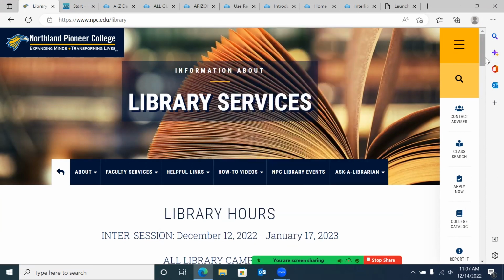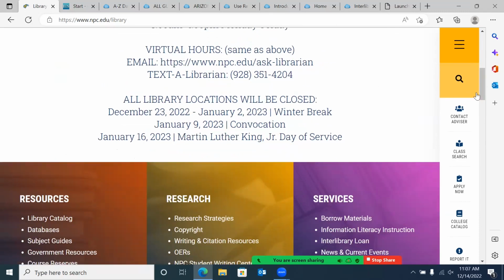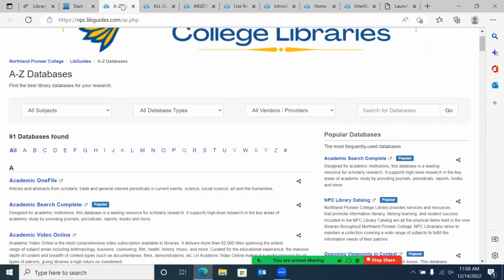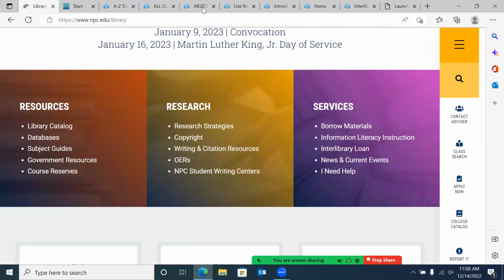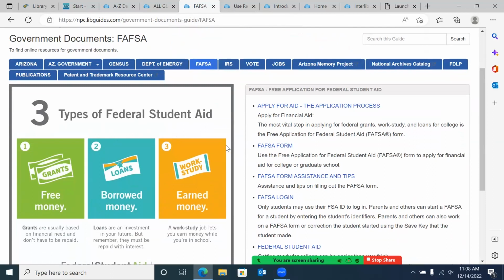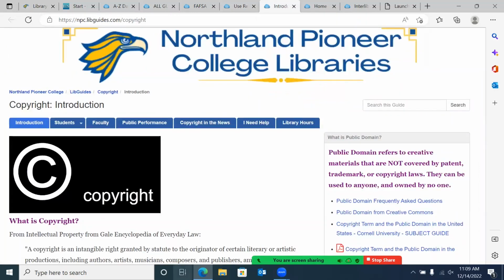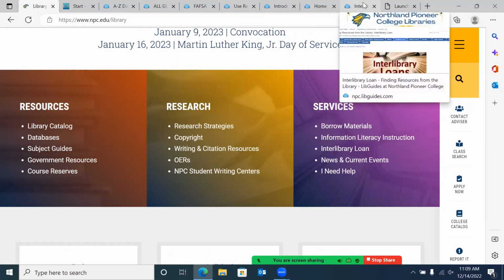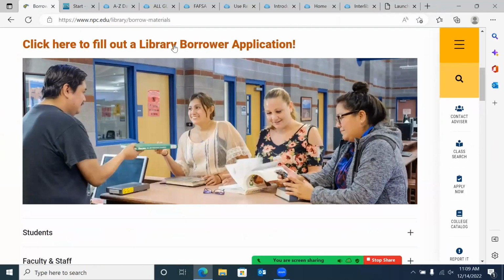How to use the NPC Library website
Quick overview of the Northland Pioneer College Library website.